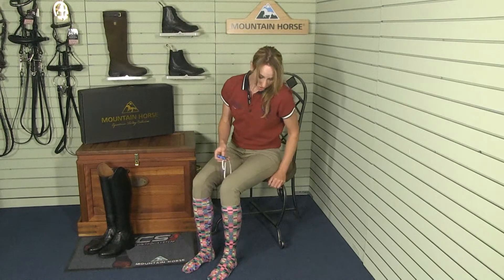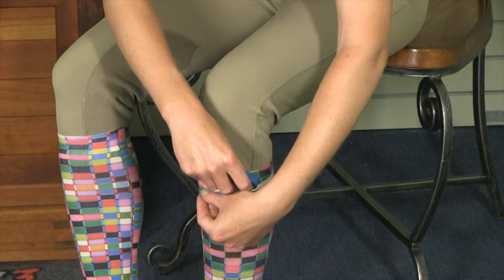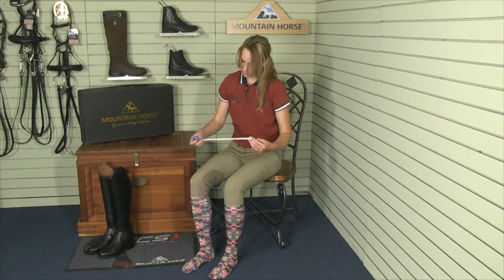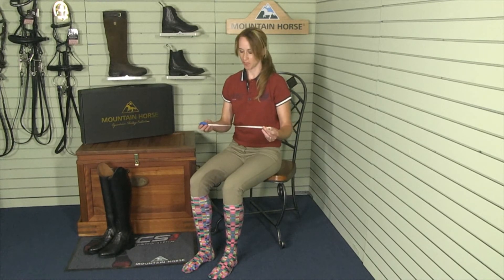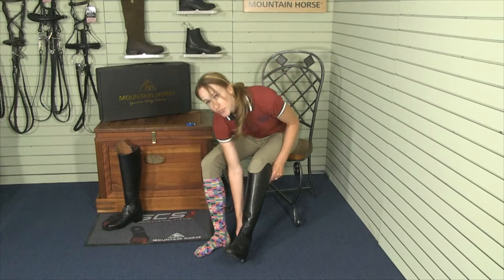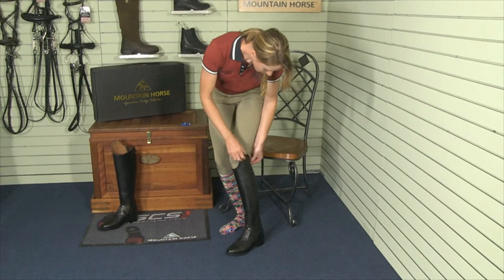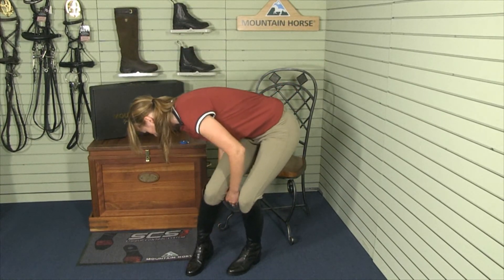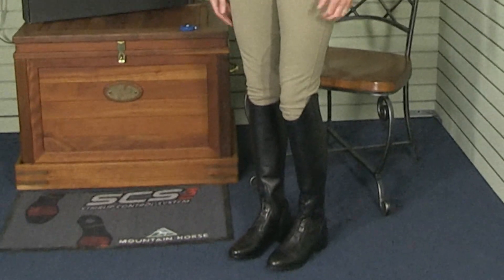Mountain Horse - How to Measure for Tall Boots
Use this guide from Mountain Horse to learn how to correctly measure for tall riding boots. Always wear the breeches and socks you plan to wear with your boots and make sure you are sitting on a chair with your leg at a right angle. Keep in mind that your tall boots may feel too tall for your leg before they break in.